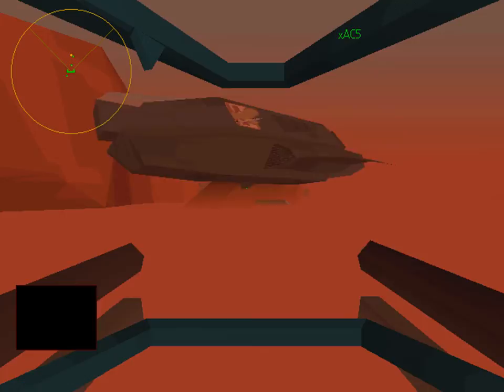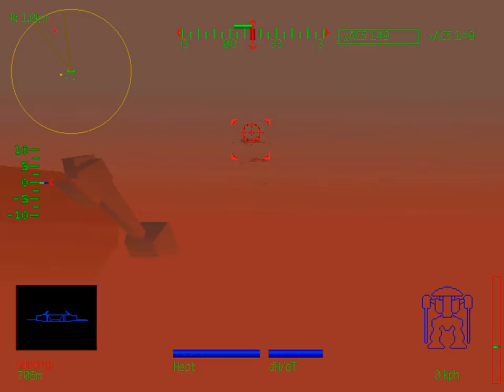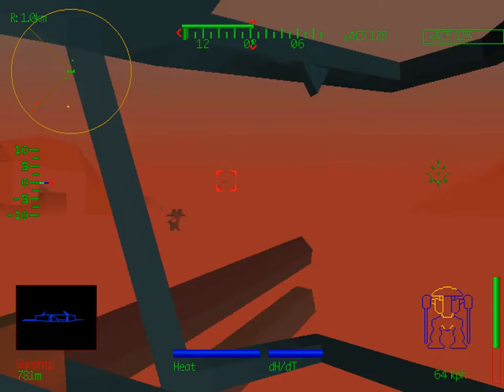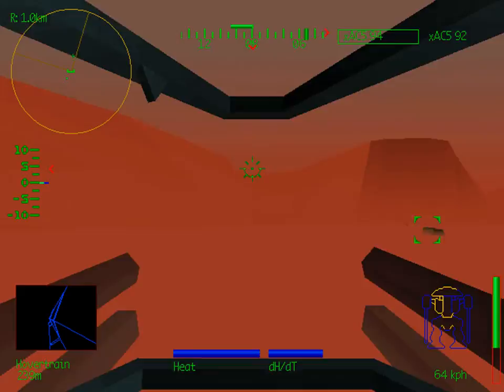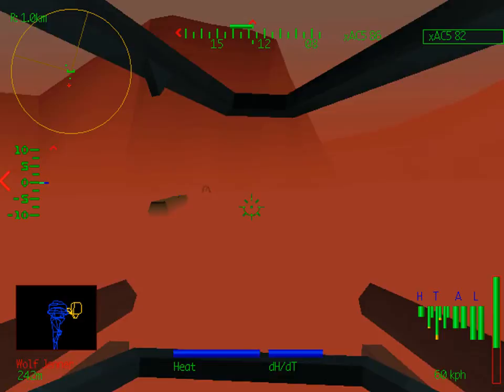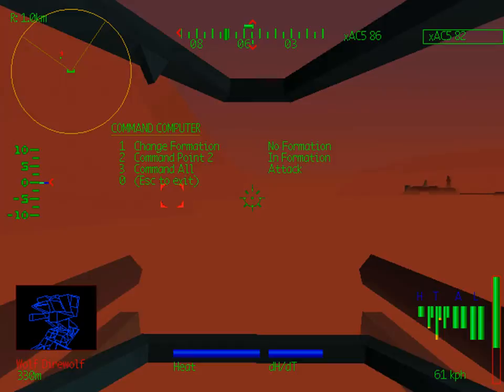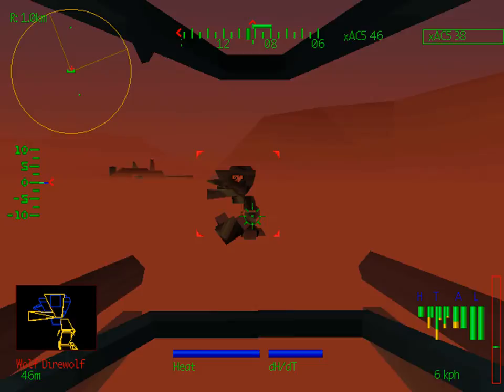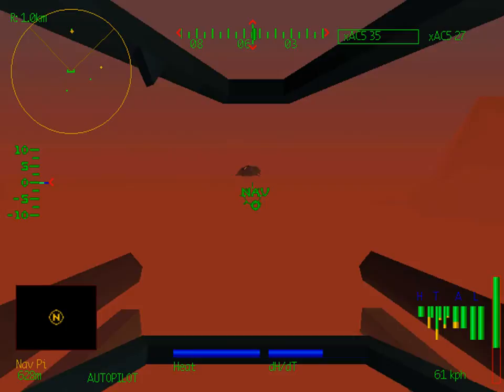Let's play Mechwarrior 2 - Jade Falcon VII - Umber Wall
The Trouble with Tunnels.

Thread for this Let's Play is on the Something Awful forums